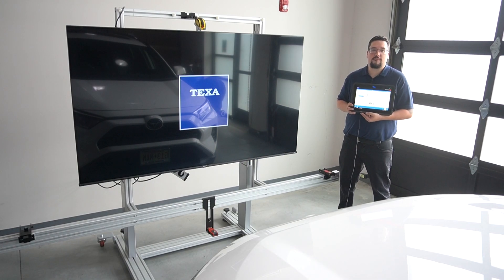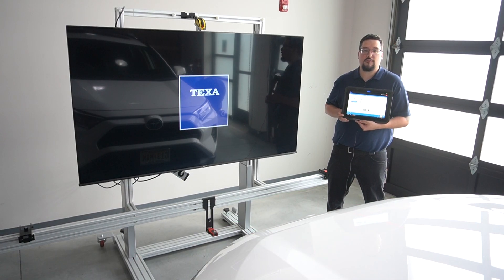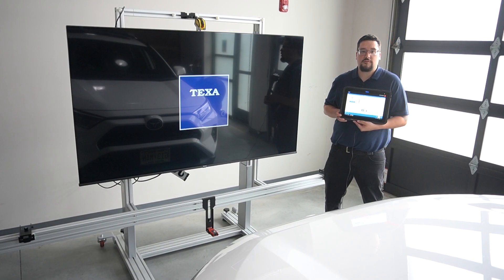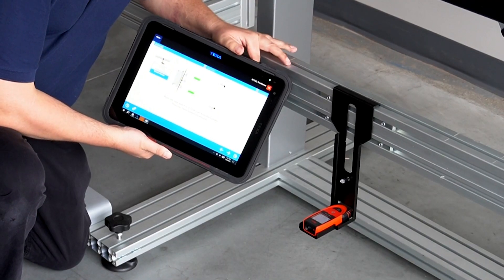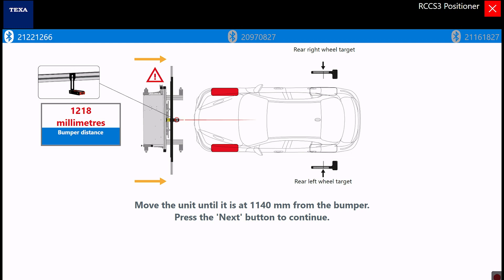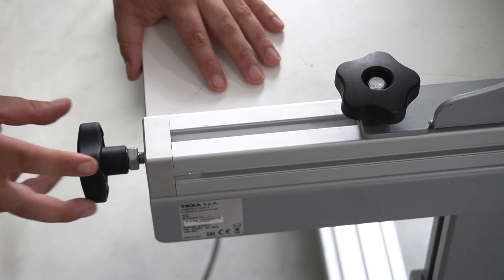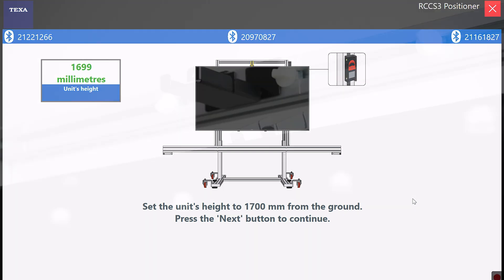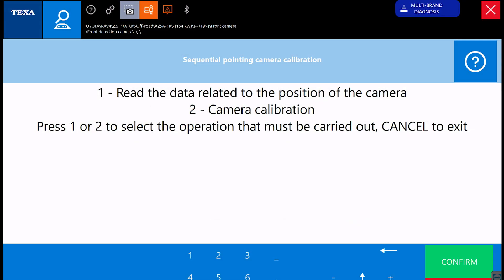TEXA RCCS3 Virtual Positioning ADAS Calibration Alignment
TEXA RCCS3 with Virtual Positioning for Laser Accurate ADAS Calibration frame provides high definition 4K target representation meets OE specification.

TEXA RCCS3 ADAS Calibration - Digital Innovation
4K HD Target Representation + Laser Accurate Measurement
Guided Process Virtual Positioning + Advanced OE Level Coverage

Download the new TEXA ADAS Calibration catalog to see in depth details for system components and what makes it unique.

TEXA IDC5 Multi-Environment Dealer Level Diagnostics
Advanced Vehicle Coverage with an OE LEVEL PROVIDER
Cars / Supercars / Medium & HD Trucks / Off Highway / Agriculture / Construction / Industrial / Motorcycle / Powersports / Off Road / Marine / PWCs

If you purchased from a mobile dealer or a commercial account, please contact the TEXA Tech Support team to discuss your TEXA IDC5 Software or TEXA product use questions directly.
We are here to support you!
Monday - Friday 8:30am to 5:30pm EST.

Contact your local tool dealer to place your order and discuss packages available for TEXA IDC5 Multi Environment use
Do you know who your local TEXA Diagnostics tool dealer is?
Take a look at the new TEXA USA website and review the organized dealer list to find a local supplier that provides training for your next purchase!

TEXA IDC5 Dealer Level Diagnostics
Smarter Connectivity by adapting to any vehicle connection when operating all of the TEXA IDC5 licenses.
Multi Brand Diagnostic Specialist
Made In ITALY / OEM Partner / OE Level Diagnostics